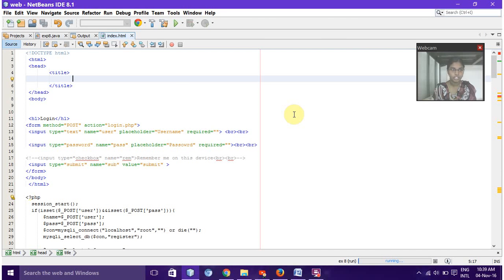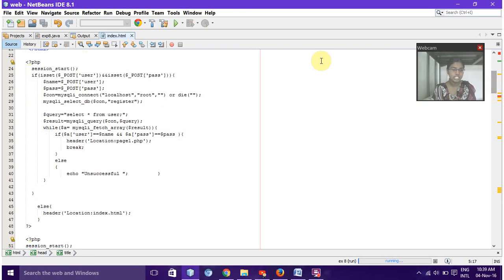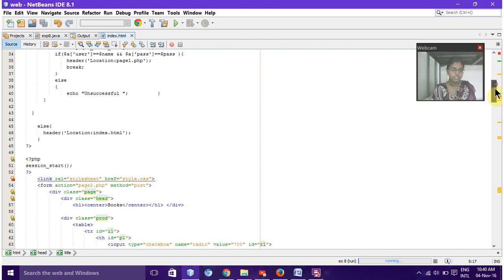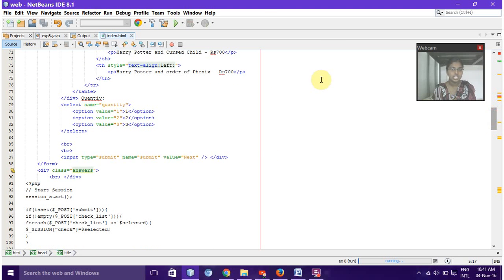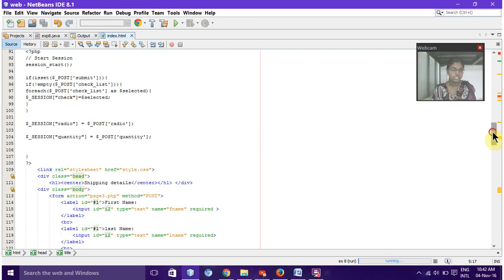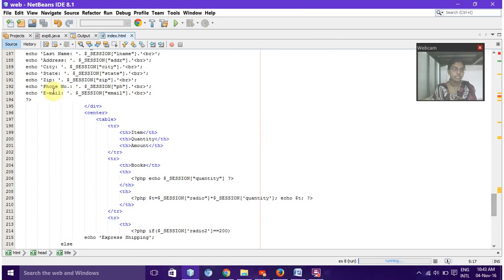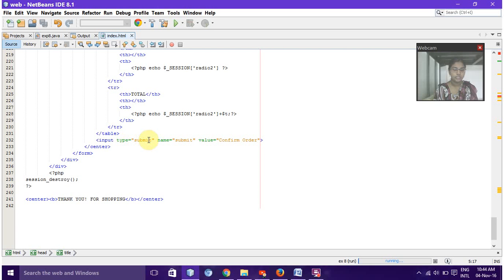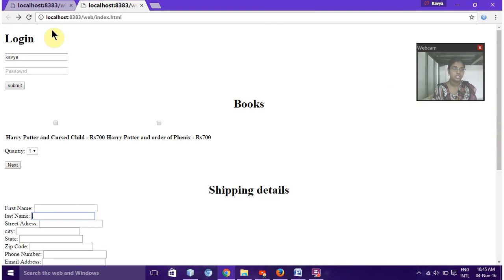database ex 10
web application  in database